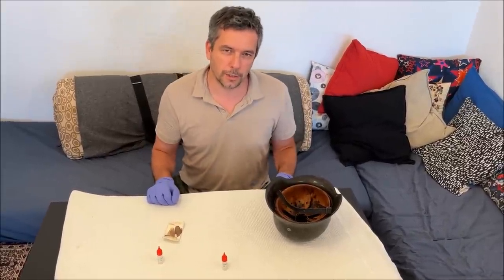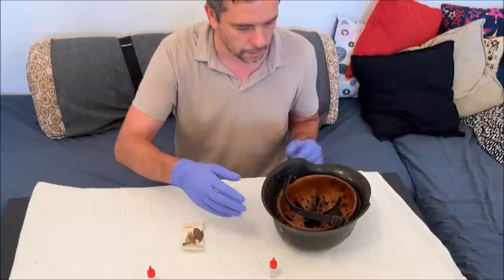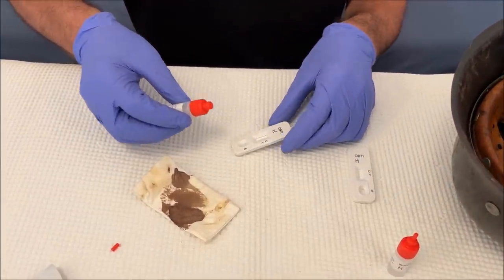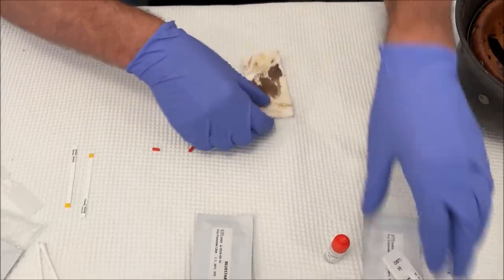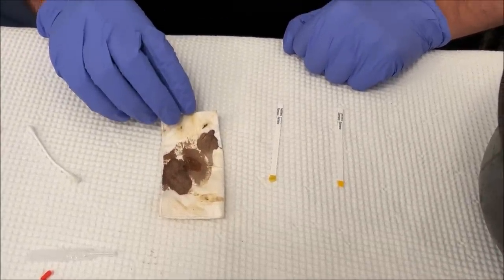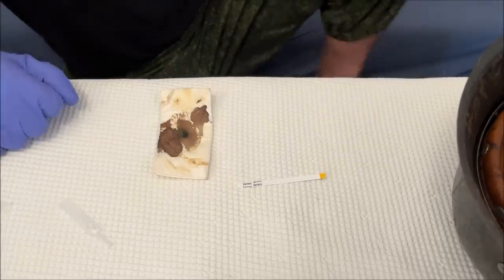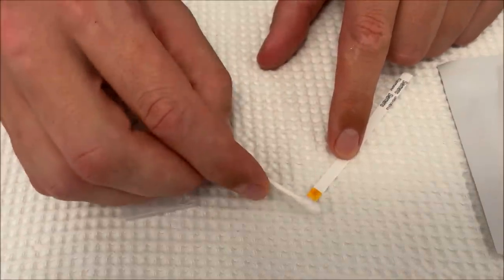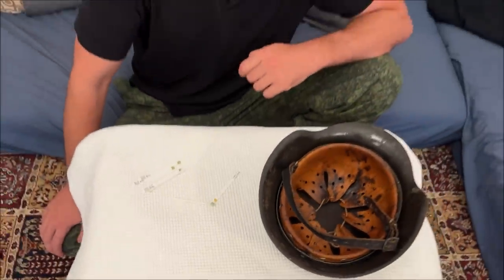Are those really bloodstains in a WWII German helmet? Find out using crime scene investigator tools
It is common for World War II helmets to be found with dark stains in their liners, that are often assumed to be blood, even though many other possible explanations exist. In this video, we test a German air force helmet that, according to family history, was taken from a killed German soldier by a French Resistance fighter. Two tests are performed, the first one being inconclusive, and the second one being slightly positive, apparently indicating that it is indeed blood that has stained the liner of this particular helmet.

The tests used in the video are Bluestar Obti, then Hemastix.

A Crocodile Tears Production video.